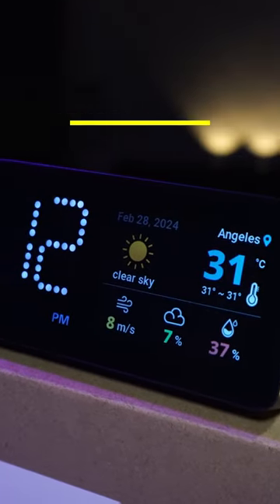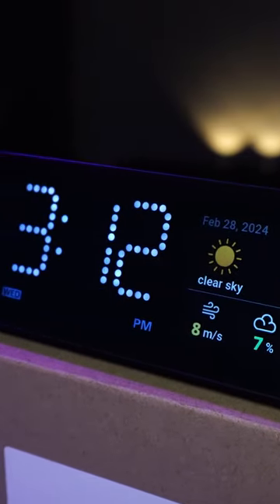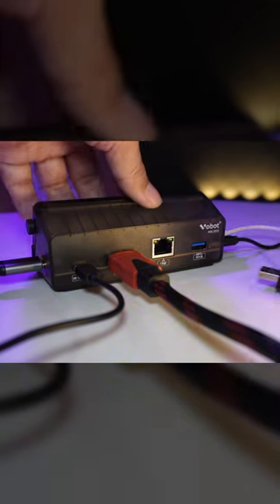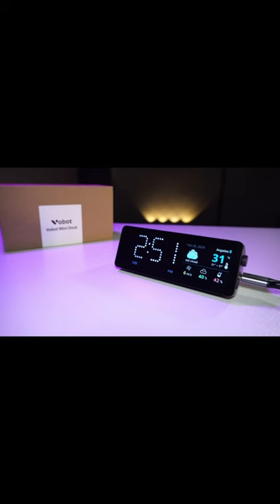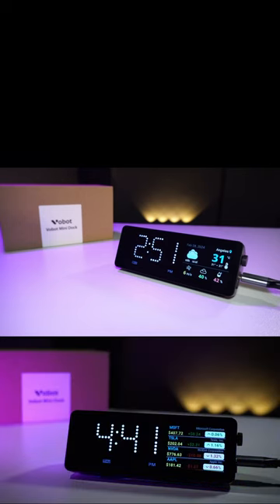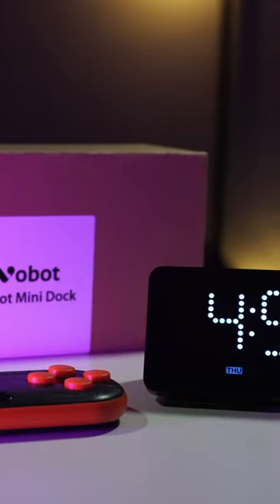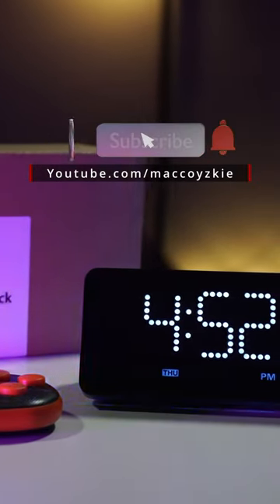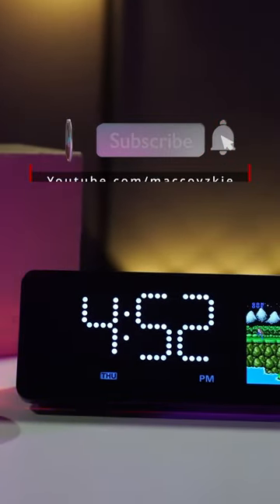Vobot Mini Dock: Features overview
Just a quick feature glimpse of the new prototype project from Vobot! Click the related link to know about it!